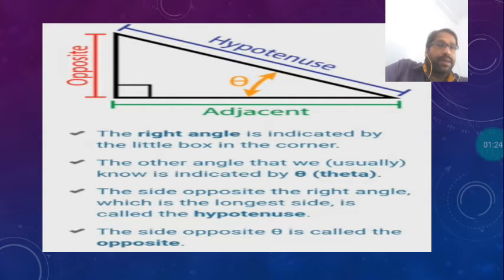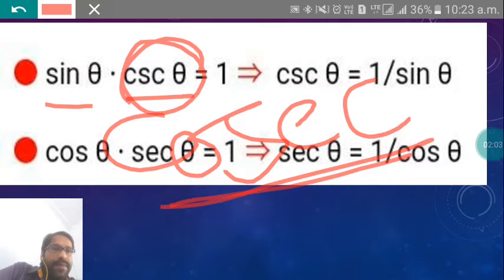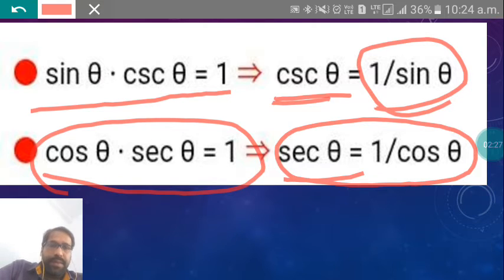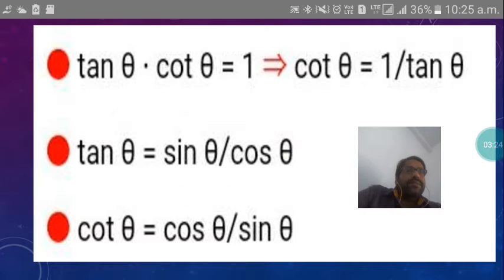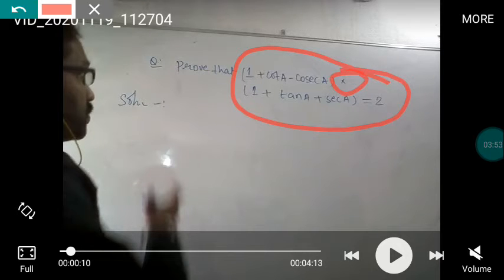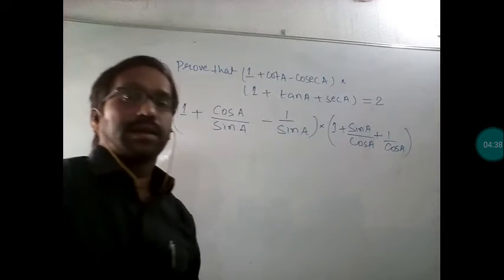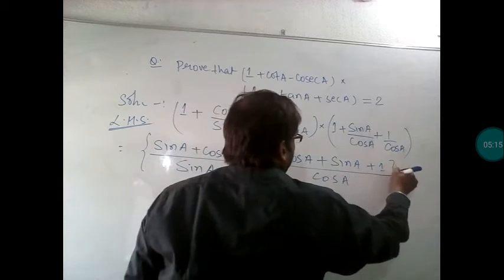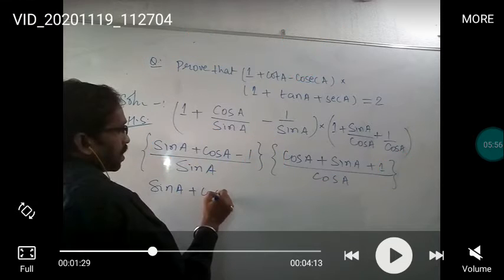class 10 part 2 30 nov